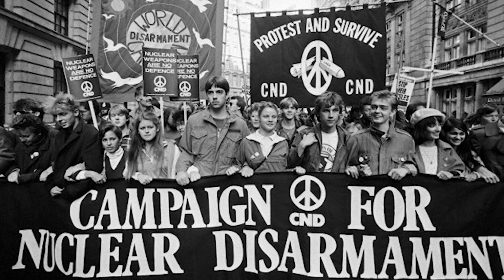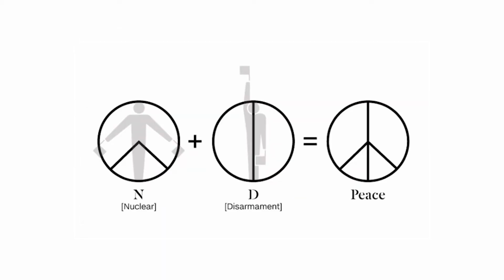Where Did the Peace Sign Come From?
We think it’s important for people to know the true meaning behind the symbol because most simply believe it just means ‘peace’ and a lot of people draw the peace sign incorrectly, without the bottom line, and unknowingly draw the Mercedes logo.

We're Tim Marner™ an award-winning branding agency in Bolton driven by our love for creating and transforming businesses and people so they can make an impact on the planet.

We specialise in branding, graphic design, photography, video production, websites and social media marketing. With over 25 years of experience, we have built a client network that spans all over the world.